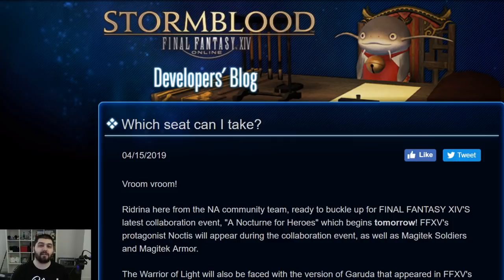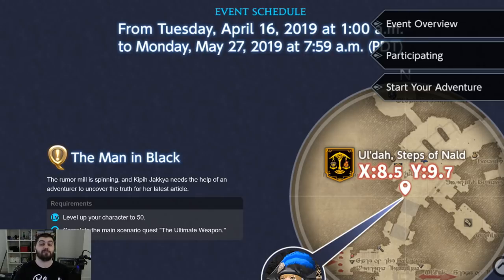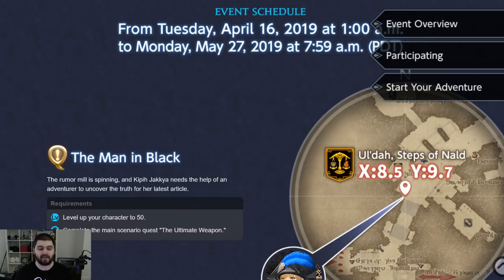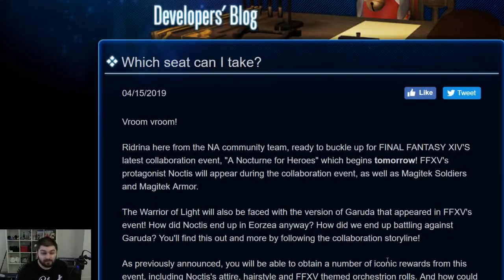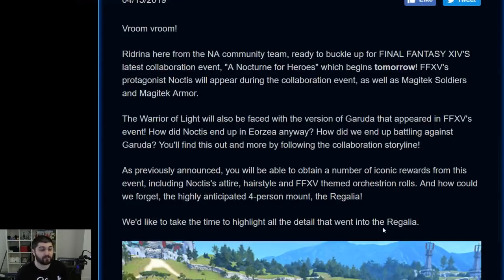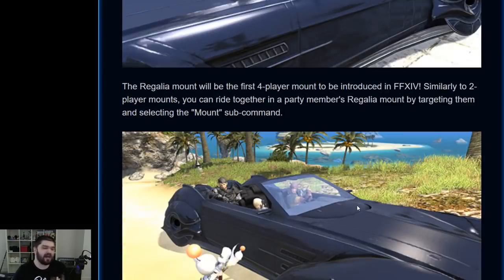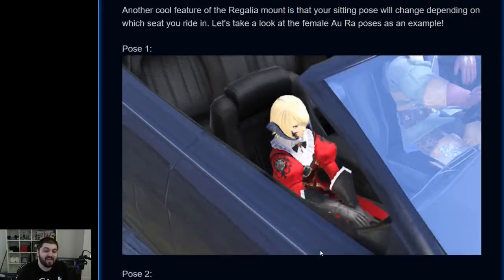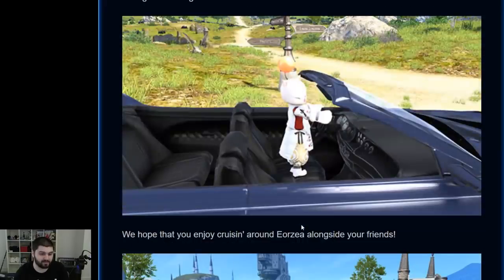FFXIV: Regalia Mount Preview From Dev Blog & Event Reminder